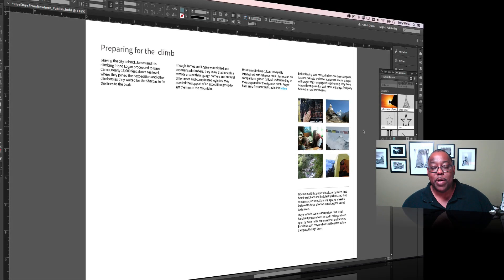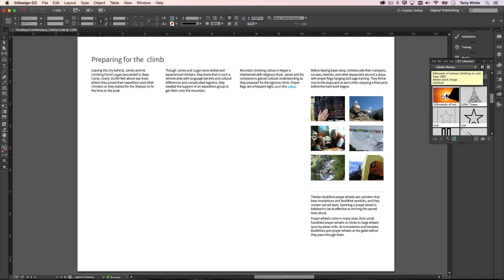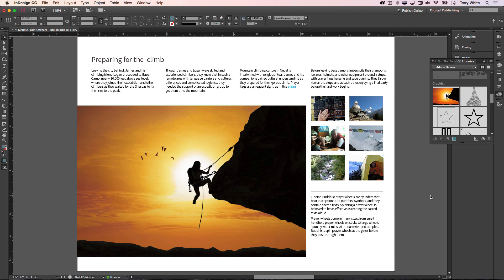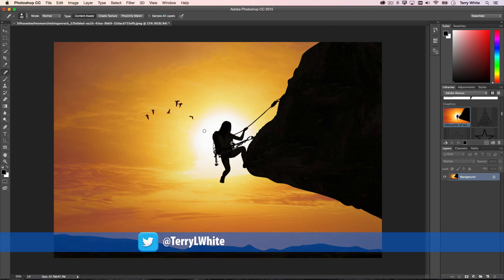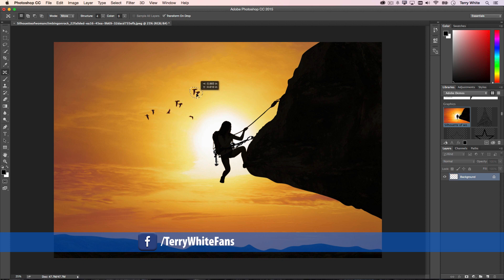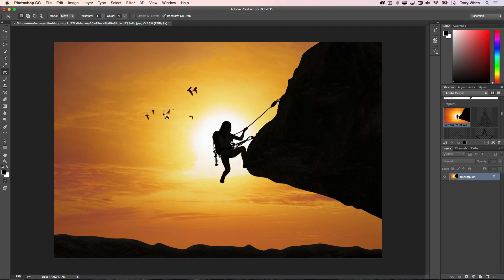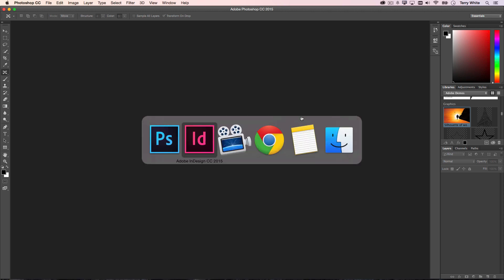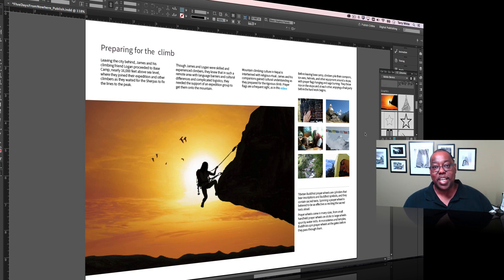InDesign CC 2015 - Creative Sync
Terry White shows off the NEW Creative Sync capabilities for linked assets in Creative Cloud Libraries.